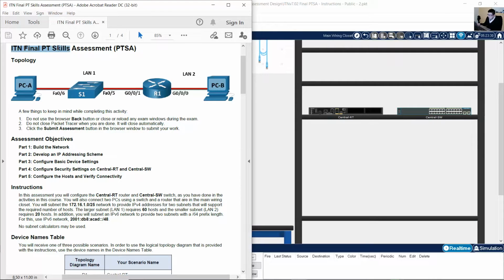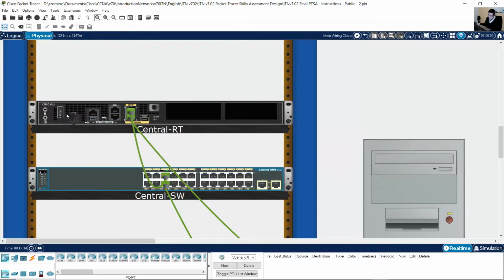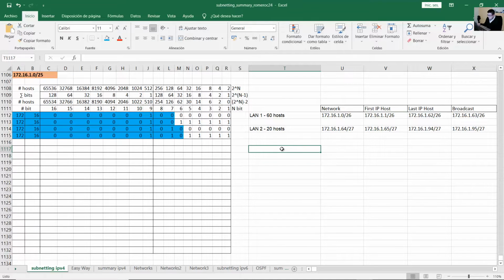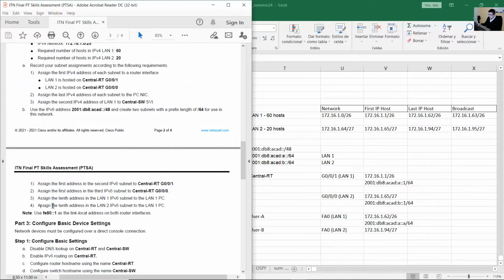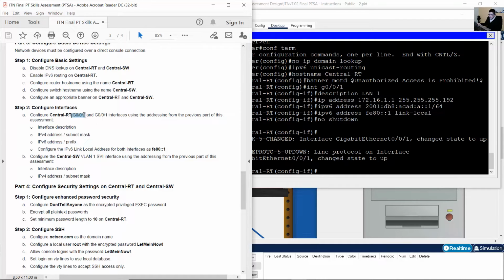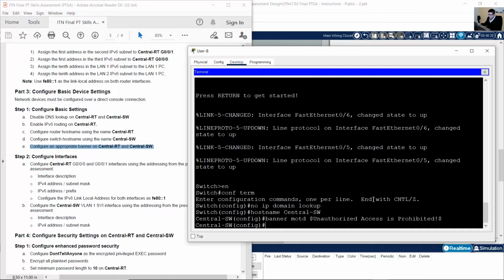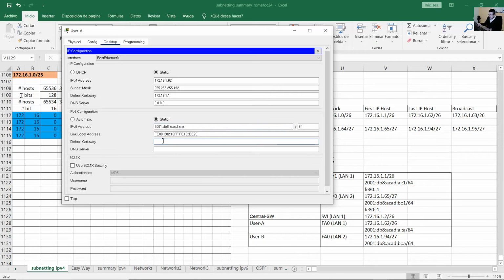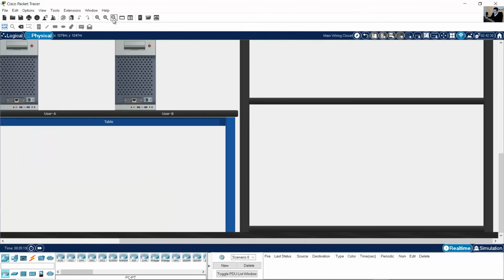CCNA v7.02 ITN Packet Tracer Skills Assessment PTSA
CCNA Introduction to Networks v7.02 ITN - CCNA v7.02 ITN Packet Tracer Skills Assessment PTSA